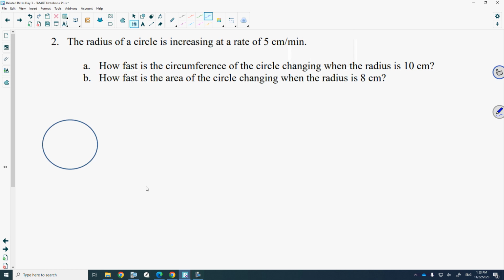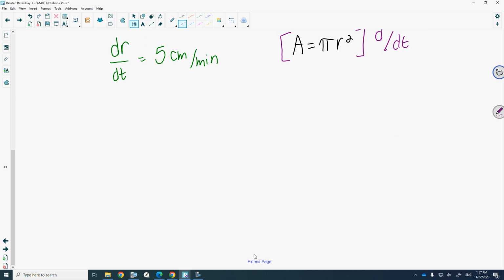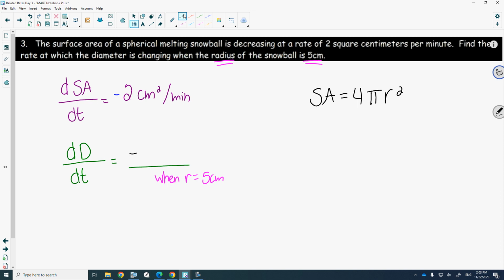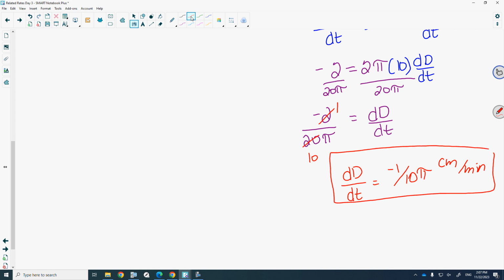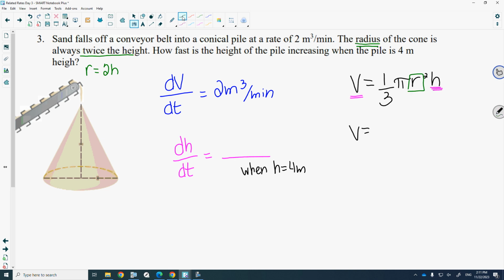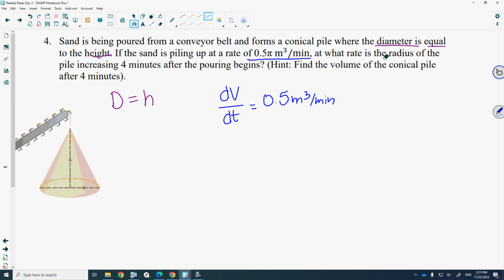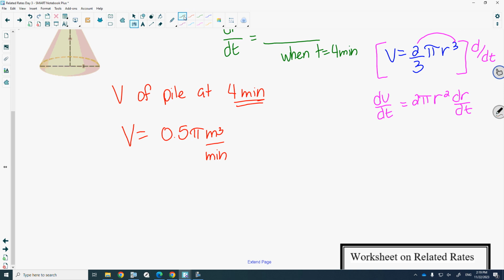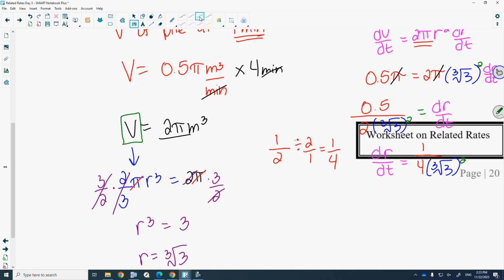Related Rates (Day 3)